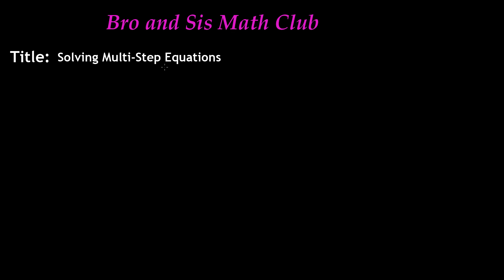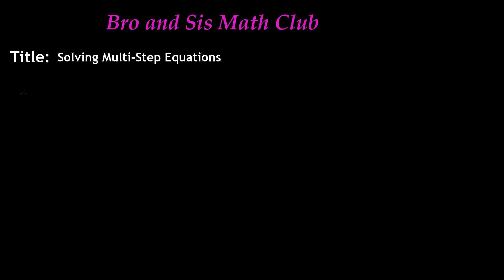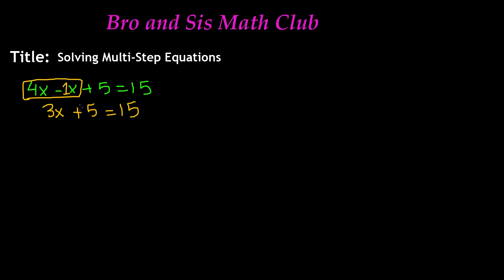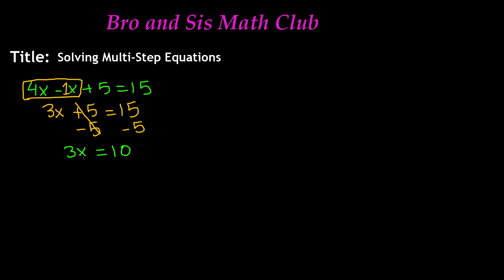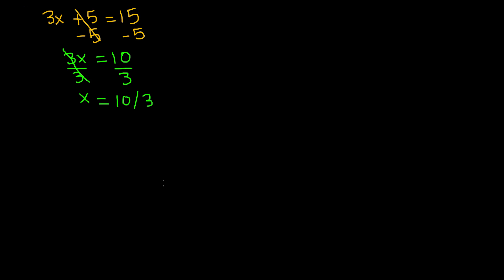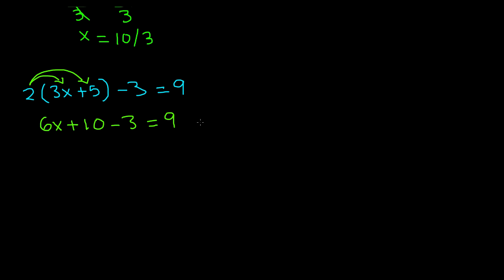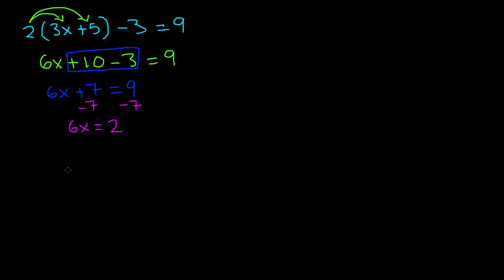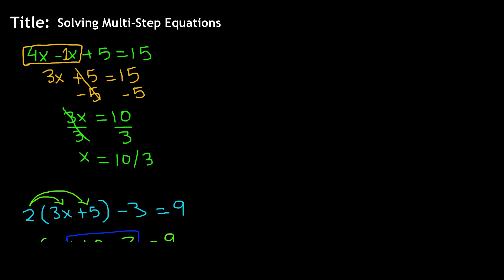Solving Multi Step Equations - 7th Grade Math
7th Grade Math video tutorial bring you Math video in which
you will learn "How to solve Multi Step Equations" in Math.

7th Grade Math (Common Core Math) is all about teaching Seventh grader student Math skills

6th grade math
5th grade math

7th Grade Math